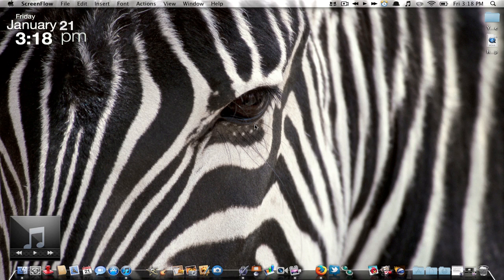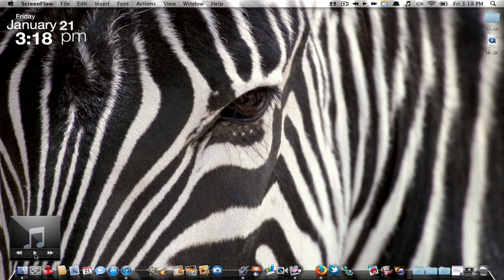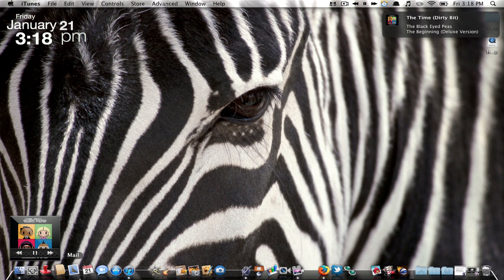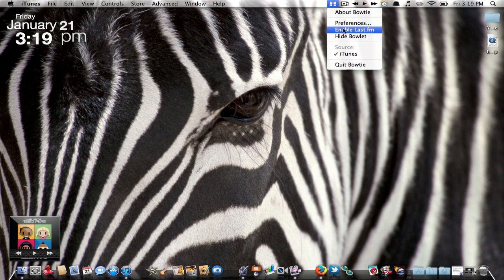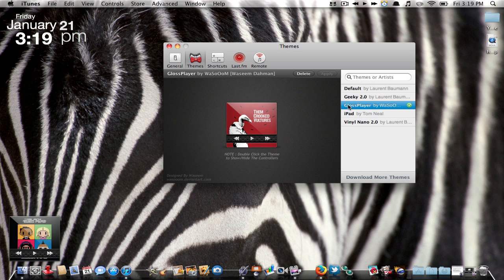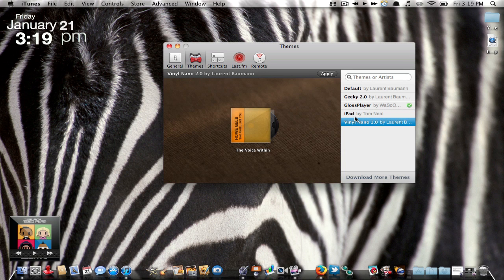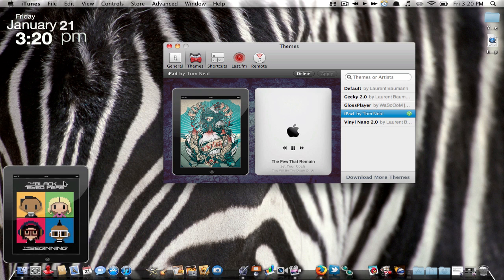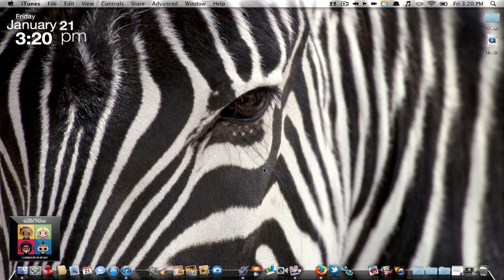 Application Review: Bowtie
Hey everyone, a quick little video on an app called bowtie
available in the app store
BE SURE TO WATCH IN HD! :D